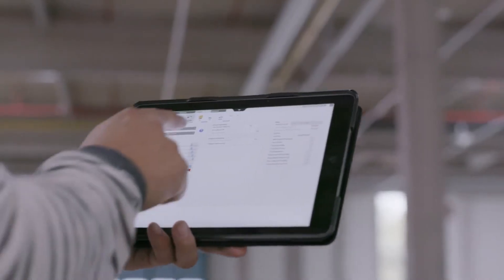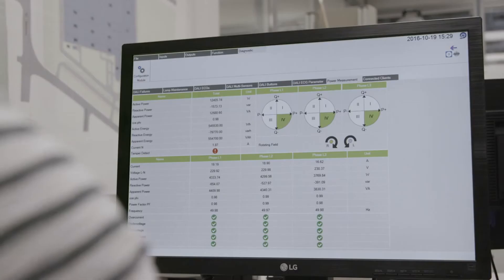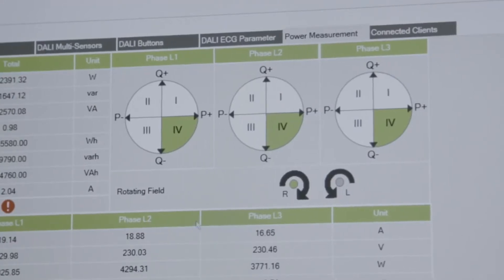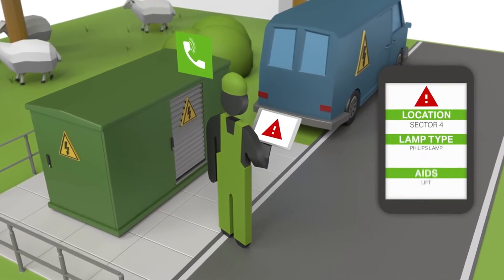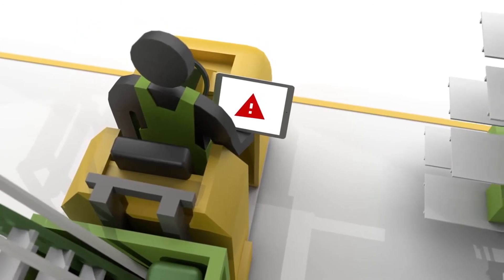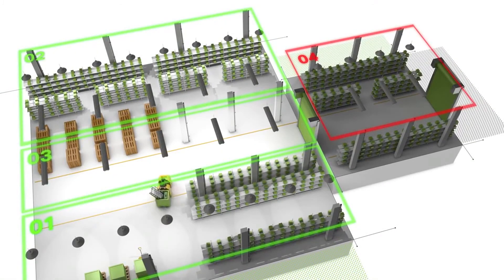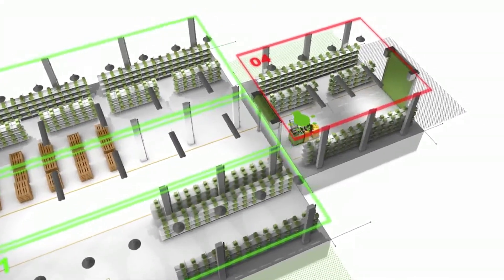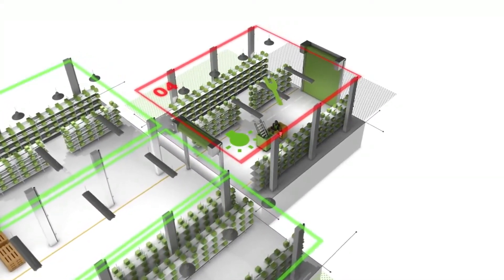WAGO Lighting management.